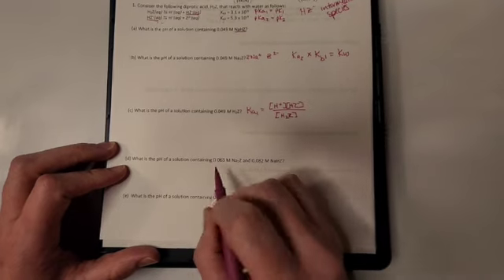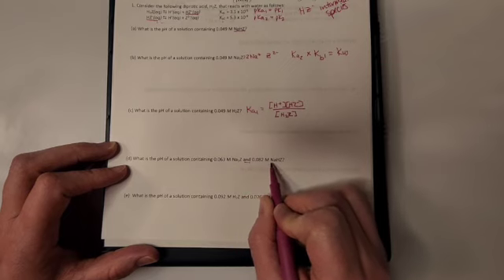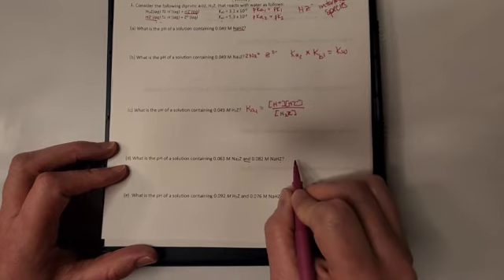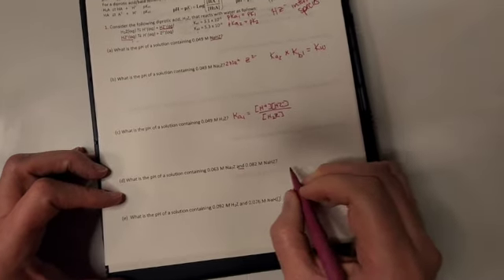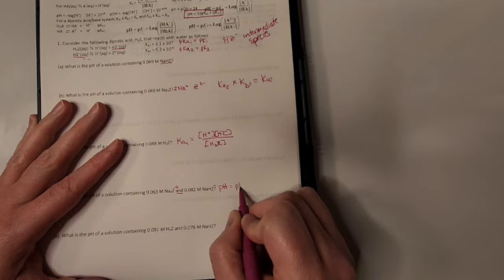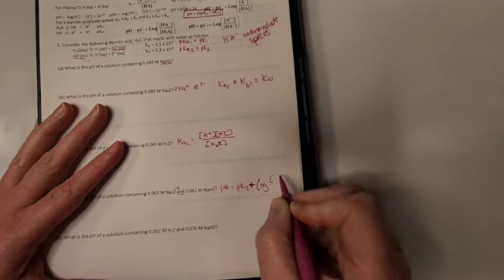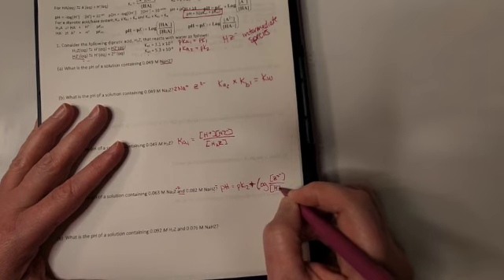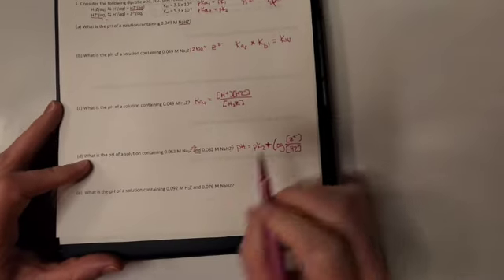QUIZ 12: CHOOSING EQUATIONS SD 480p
This video talks about what to look for in the phrasing of the next quiz to help in choosing which equation to use.